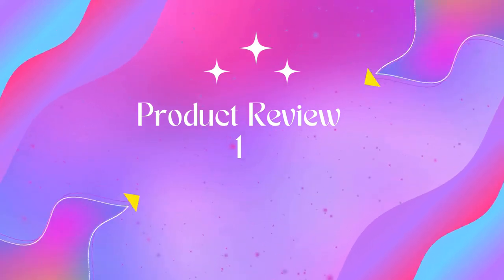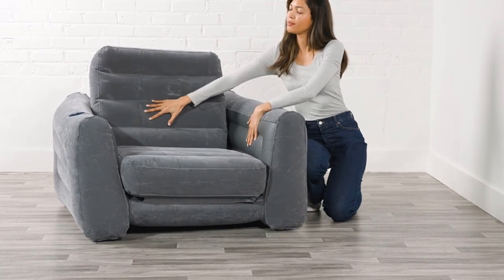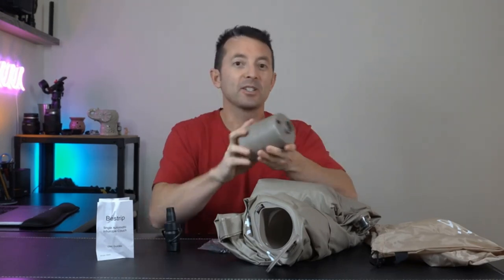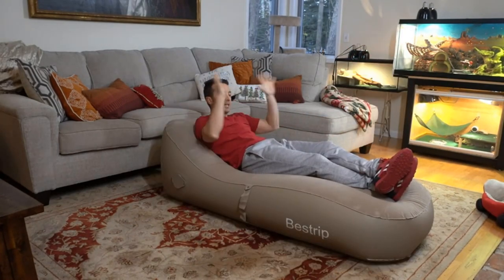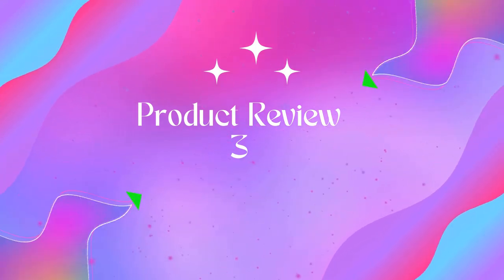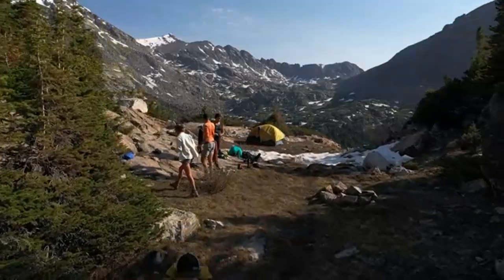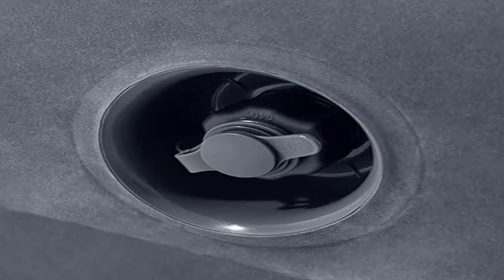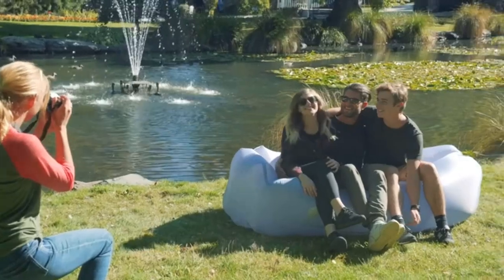Best 5 inflatable pull-out sofa 2024? Top Best 5 inflatable pull-out sofa review. [Buying Guide]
Best 5 inflatable pull-out sofa 2024? Top Best 5 inflatable pull-out sofa review.
~ Product Link ~
1]Product name -Intex 66551EP Inflatable Pull-Out Sofa Chair Sleeper That Works as a Air Bed Mattress
us prices
2}Product name -Auto Inflatable Couch, Air Mattress Sofa Bed with Portable Air Pump
us prices
3}Product name -Chillbo Shwaggins Inflatable Couch – Cool Inflatable Lounger Easy Setup Inflatable Chair
us prices
4]Product name -Intex 66552EP Inflatable Pull-Out Sofa: Built-in Cupholder,
us prices
5}Product name -AlphaBeing Inflatable Lounger - Best Air Lounger Sofa for Camping,
us prices

best inflatable pull-out sofa,
inflatable pull out sofa bed,
inflatable pull out sofa,
best inflatable couch for camping,
intex inflatable pull out sofa,
best inflatable couch,
inflatable sofa air bed couch,
bestway 5 in 1 inflatable sofa air bed couch,
intex pull-out sofa queen air mattress,